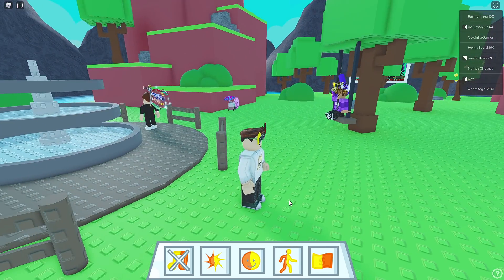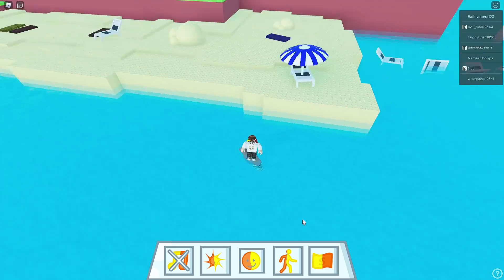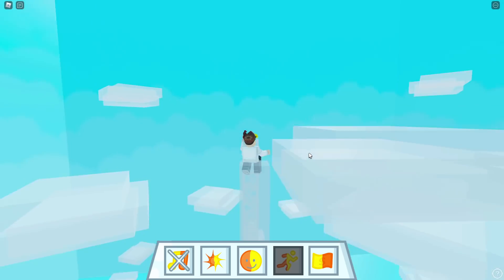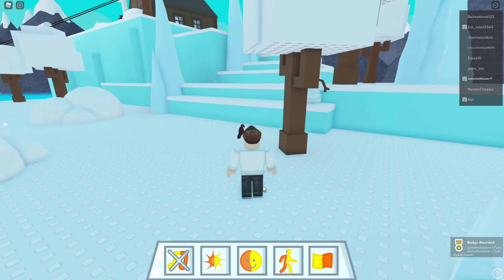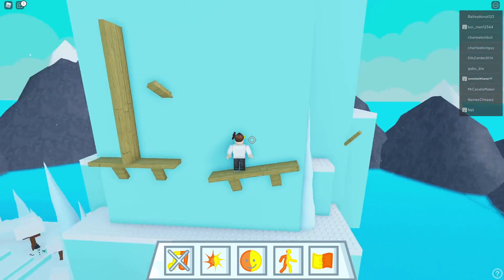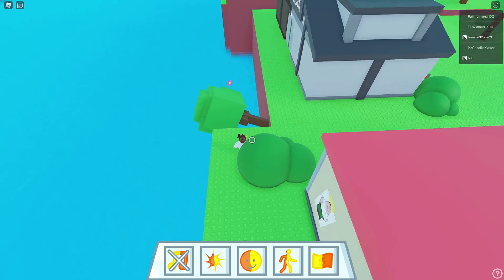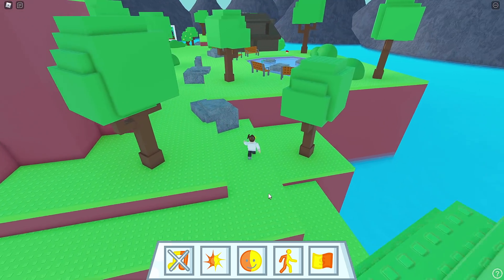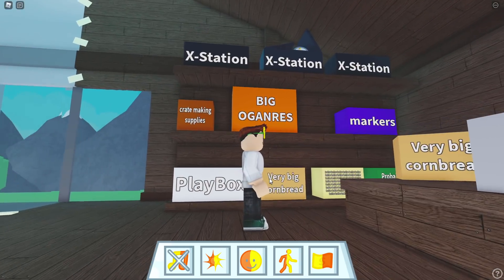FIND the MARBLES *Dasher the Clasher Version* Roblox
I play Find the Marbles *Dasher the Clasher Version* for Roblox!